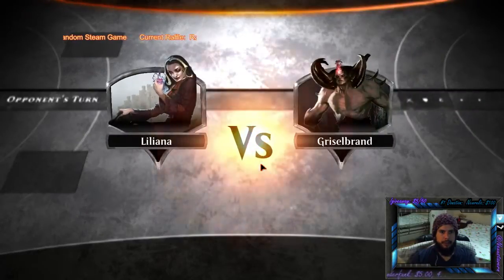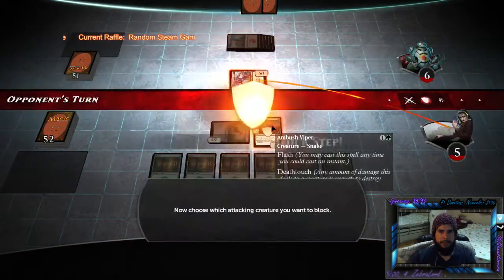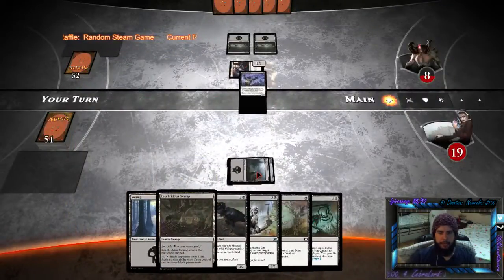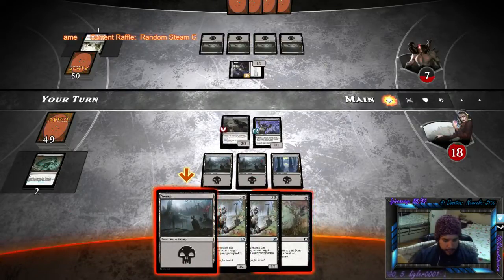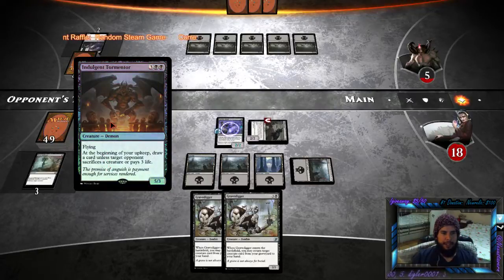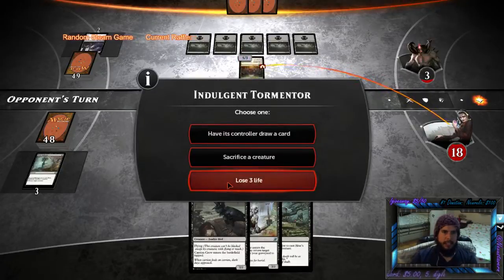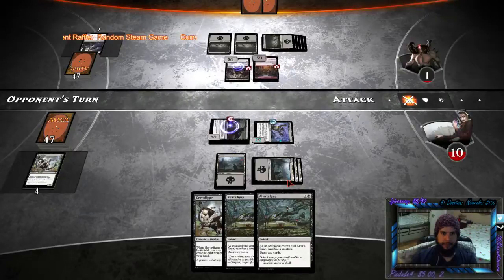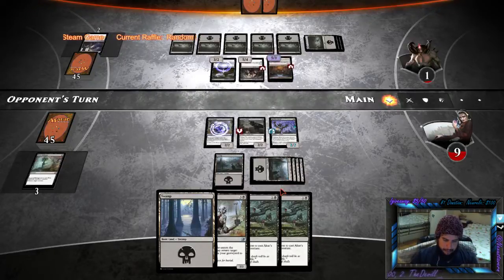Magic Duels: Origins Reveal Continued (Part 22)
MTG Duels Campaigns, Pack Openings, Tutorial, Server Issues -- Watch live